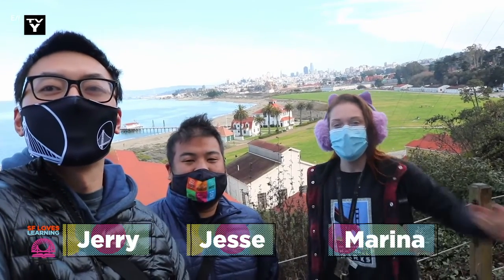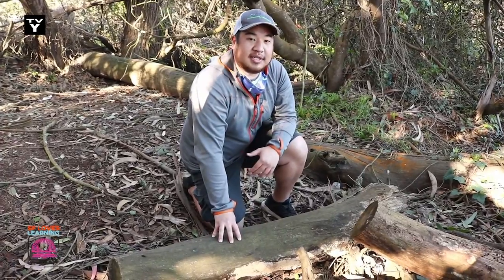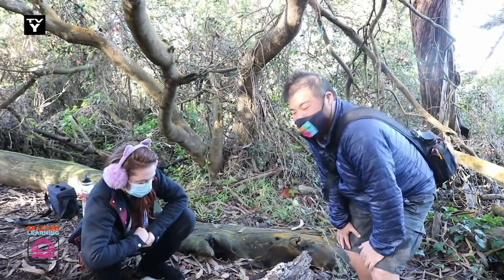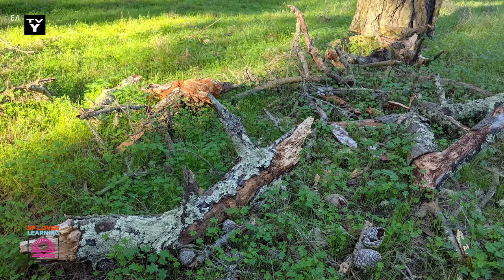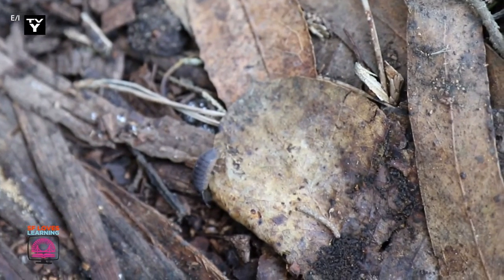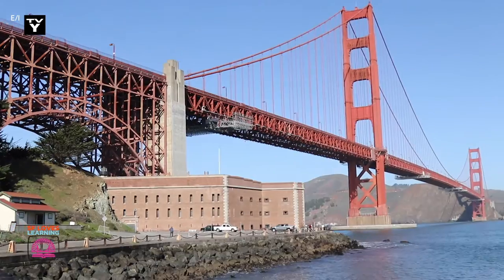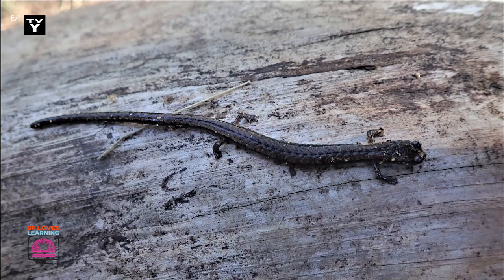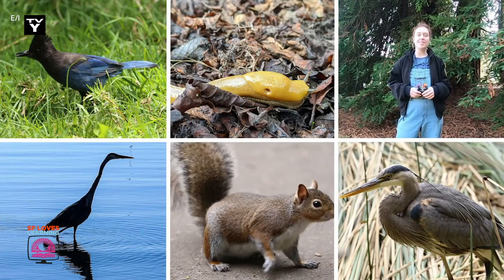2/5/2021 Neighborhood Nature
Naturalists, Jesse, Jerry, and Marina, exploring the Presidio looking and educating about Slender Salamanders.